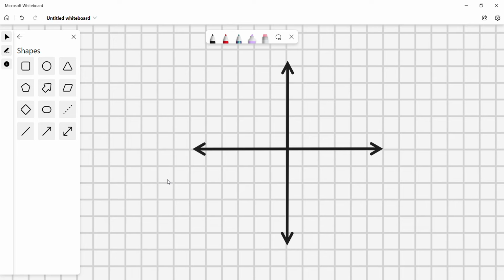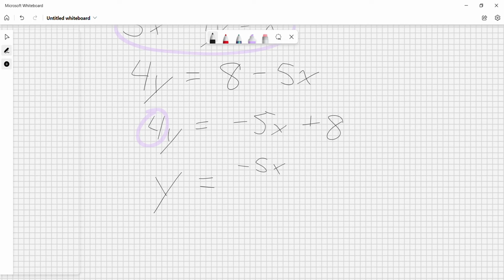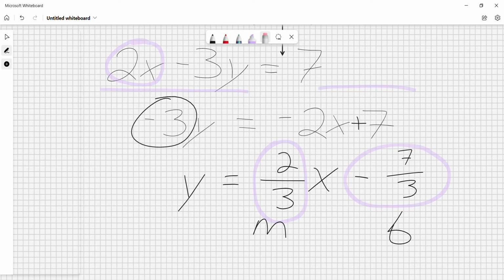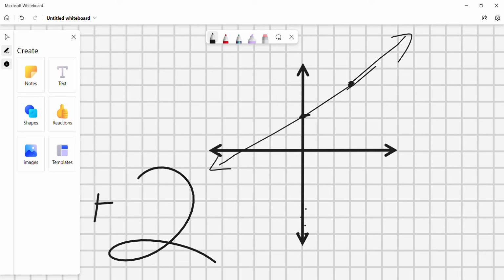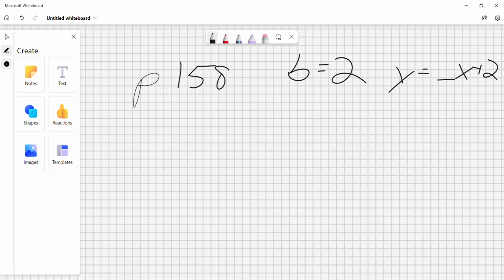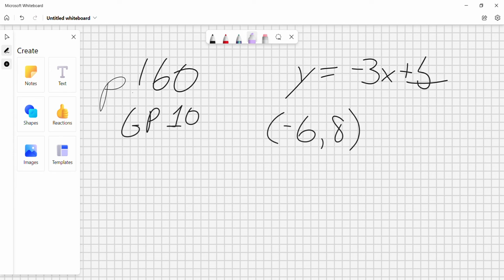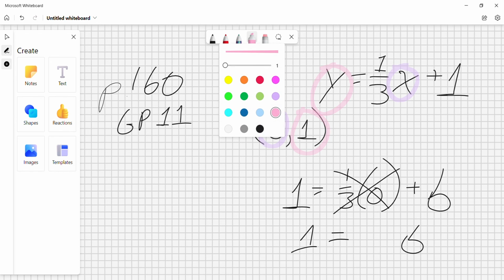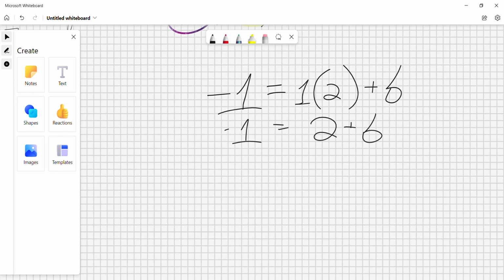Grade 8 Lesson 4.3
For Campus Day 2, recorded on November 11, 2021.